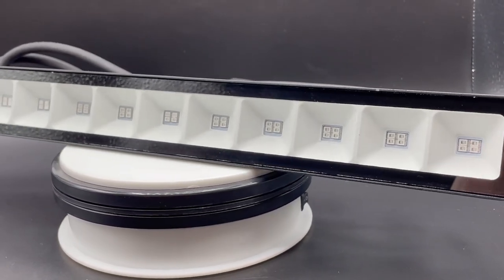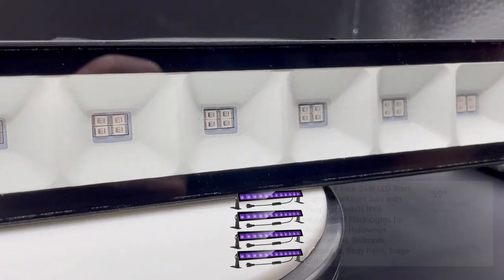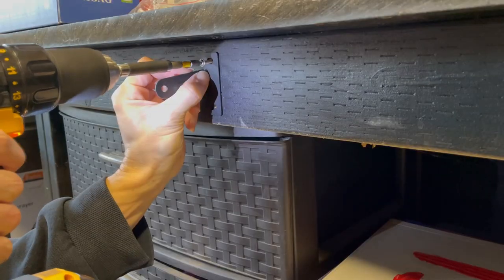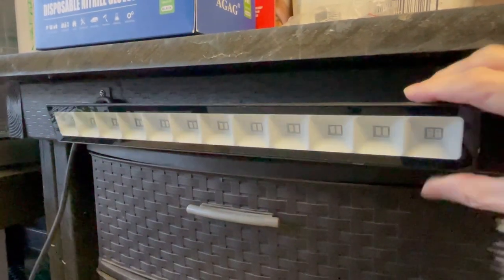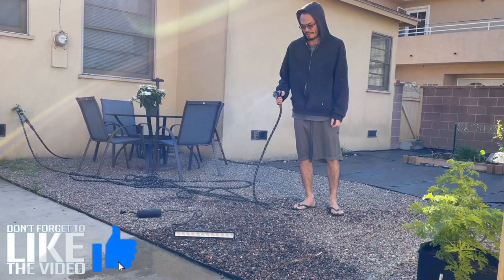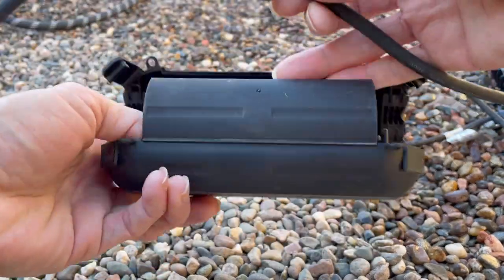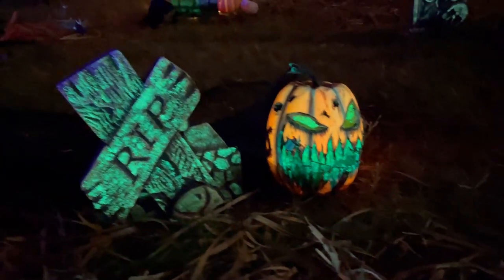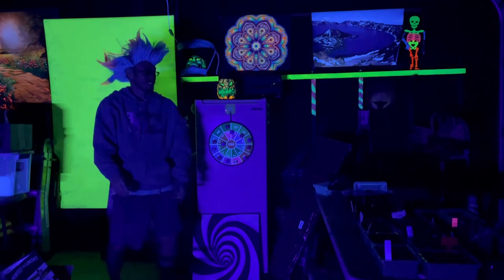Onforu 24W LED Black Light - BEST Black Light for Outdoor Halloween and Christmas Decorations?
I visually show you what this black light can do for your indoor and outdoor applications.  I used these for my halloween decorations and it worked out perfectly!  I ran these black lights every night and had no issues with burn out from the rain!  Thank you Onforu for letting me test out your product!

Onforu 24W LED Black Light
Outdoor Extension Cover

►►Top Rated UV ◄◄
Alonefire 10W 365nm UV Flashlight
Jaxman 365nm 6W NICHIA UV Flashlight

►► ADD ME on all Social Media ◄◄